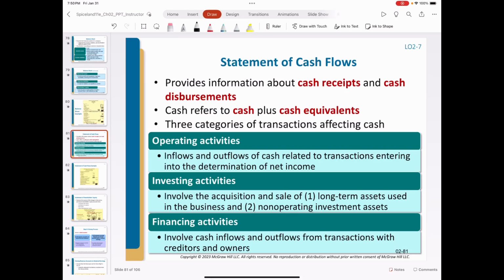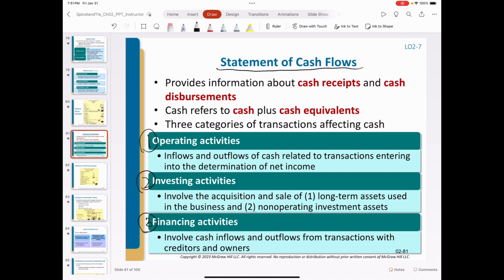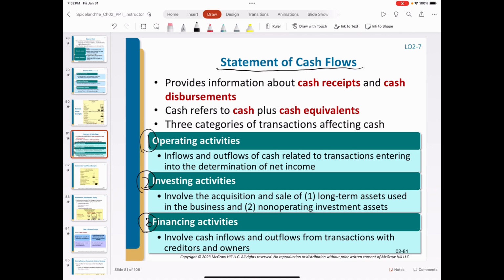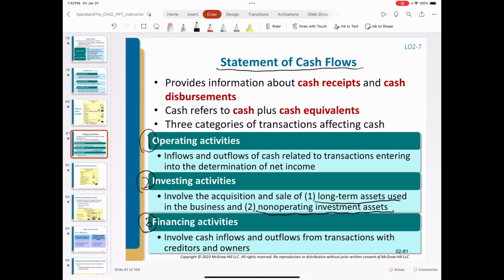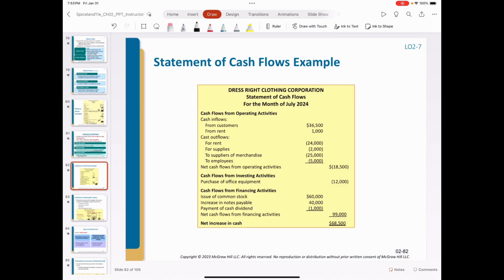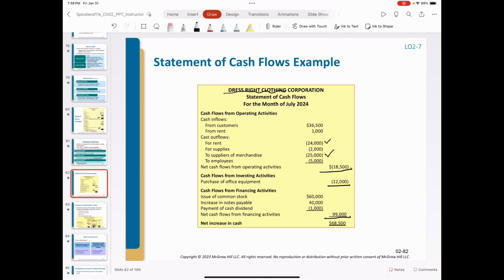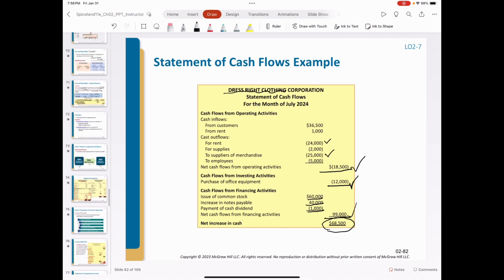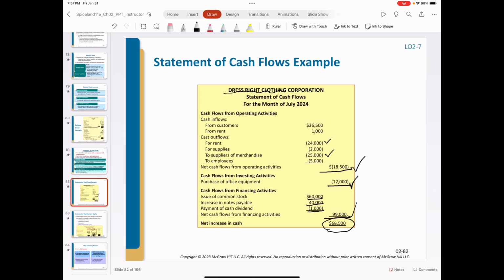chapter 2 82-83 Cash Flow Statement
Cash Flow Statement (direct method)